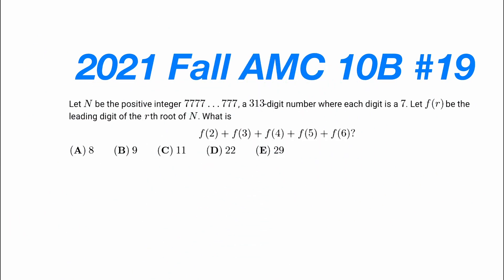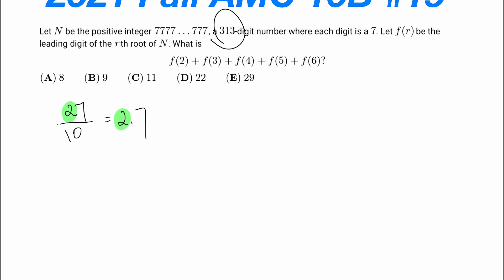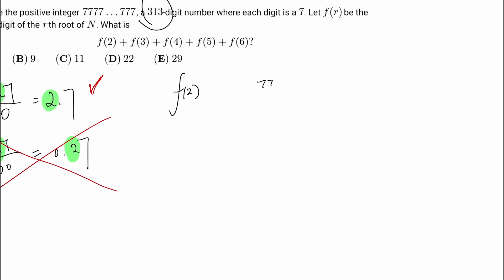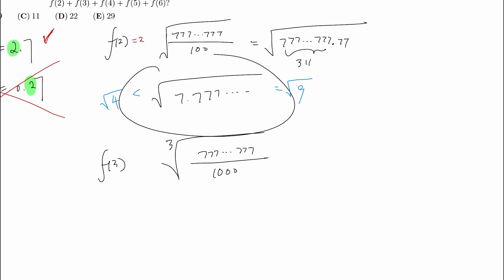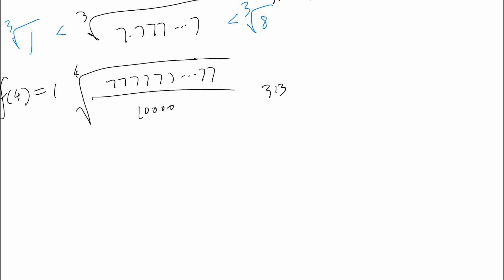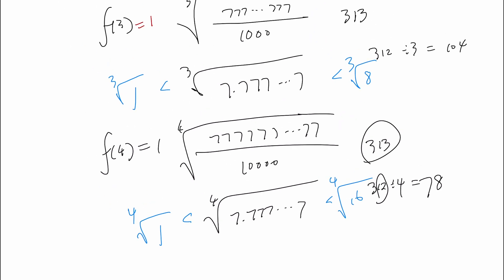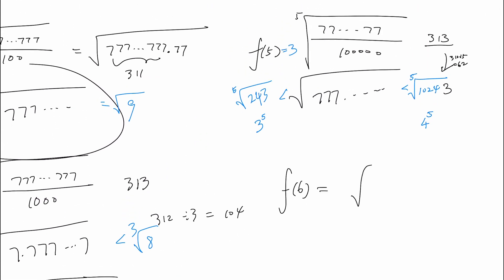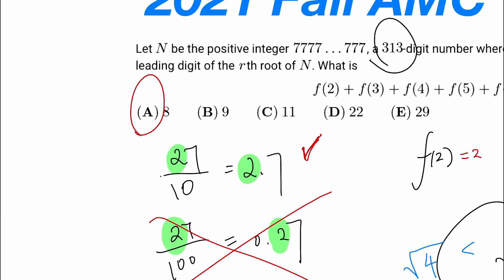2021 Fall AMC 10B #19 Full Solution